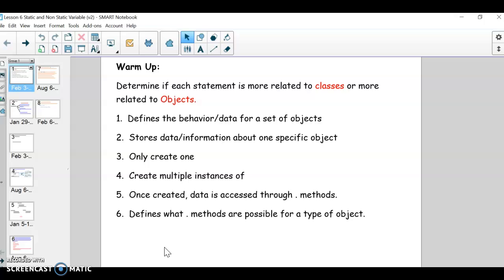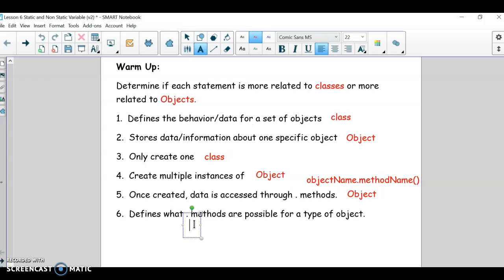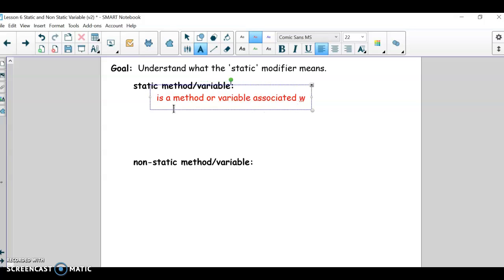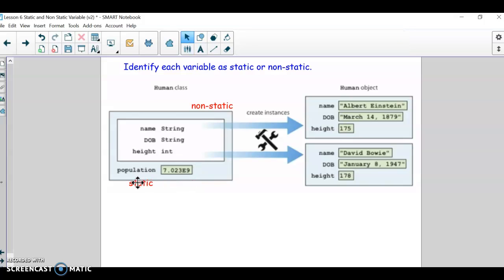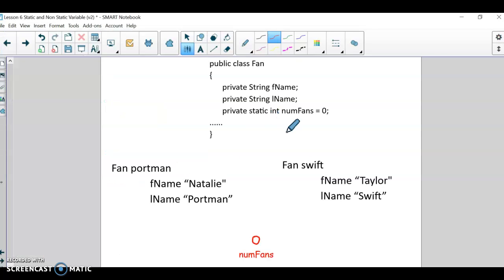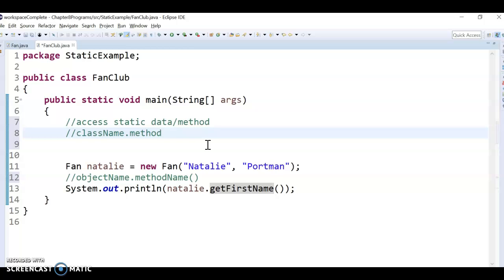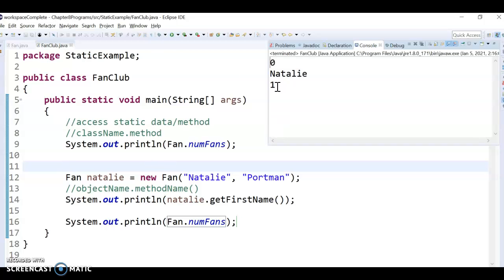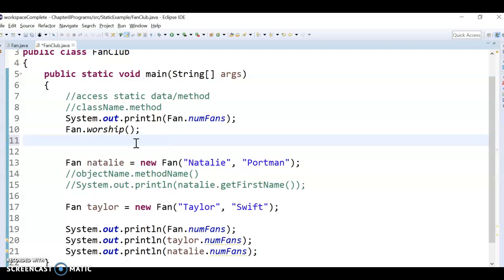Static vs Non-static lesson part 1